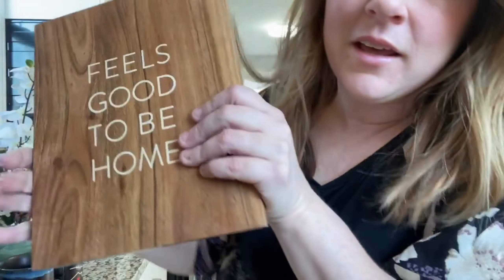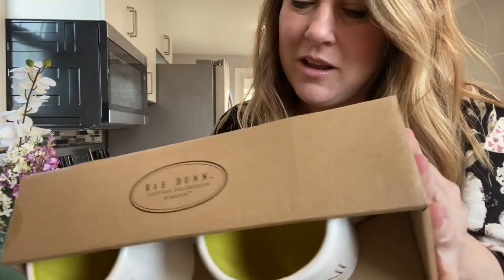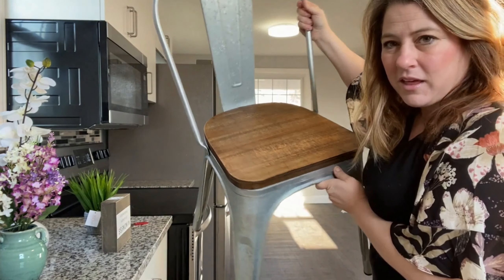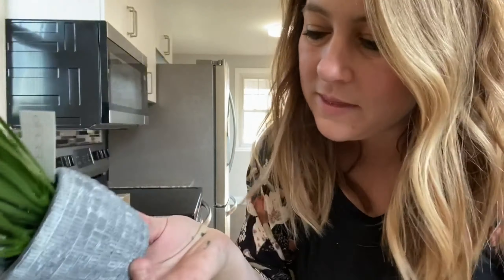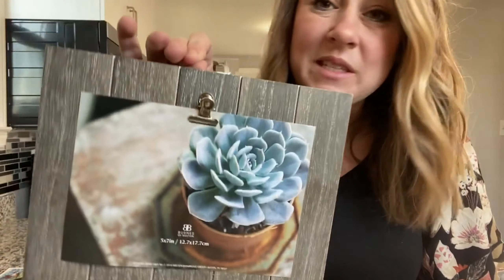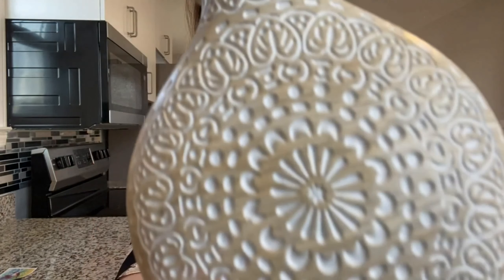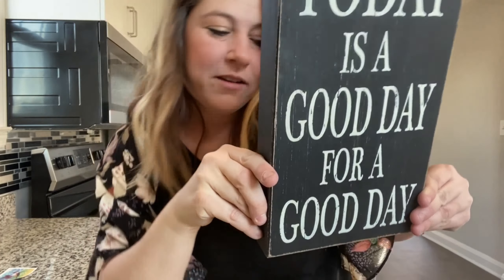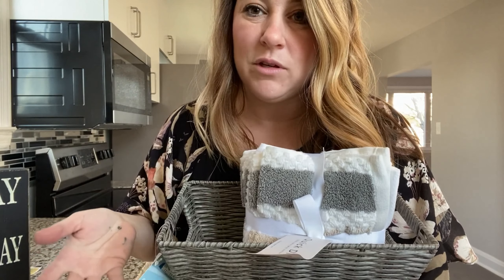Cost of staging a home on a budget // EXAMPLES FROM TJ MAXX HAUL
Staging a home for quick sale doesn't have to be expensive, and soft staging (or light staging) can often do the trick.

When staging vacant homes, simply giving a touch of life in the kitchen and bathroom can take a house to a home.

Here are some  affordable home staging items I picked up, that could help you keep the cost of staging a home reasonable.

 If you're staging a house on a budget, let me know if these items help.  DIY staging your home to sell for top dollar with these home staging items.

Home staging accessories, I hope these home staging ideas on a budget help you with your project.

Do you have home staging ideas pictures, or minimal home staging ideas you'd like to share?

In this video, I go through a few kitchen staging ideas and share the cost of each item I bought.

Buyers picture  HGTV home staging, yet what they really want is to have a feeling of home when they walk in.

Alisia Krastel, REALTOR, COACH, MOTHER HUSTLER
CARE. INTEGRITY. RESULTS.
 eXp Realty LLC
137 National Plz 300 | National Harbor, MD | 20745